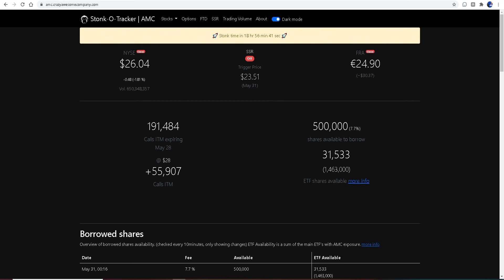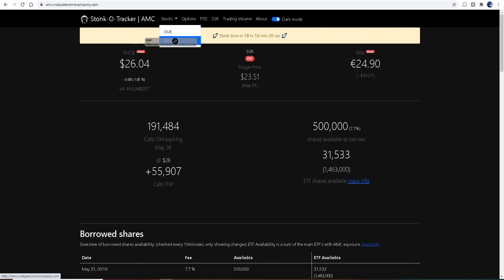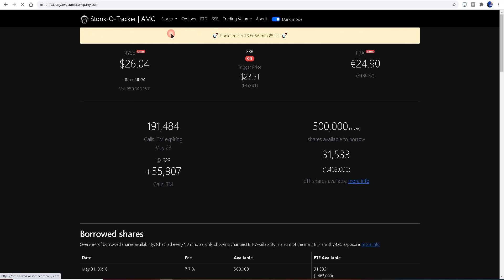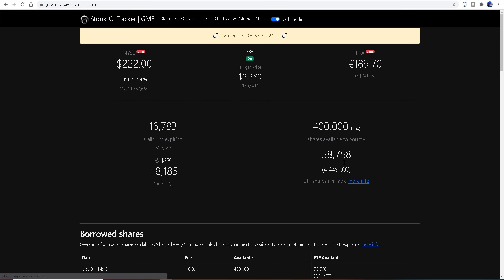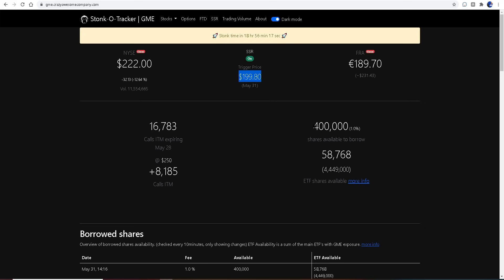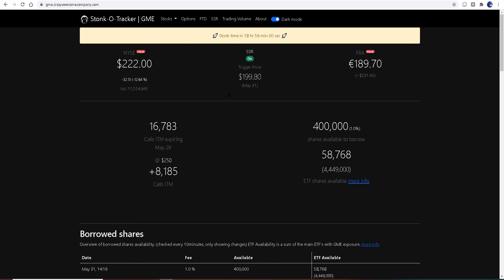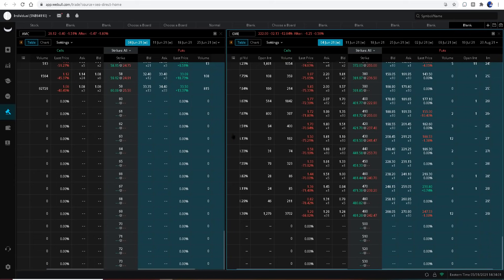AMC GME EUROPE GOING STRONG! LET'S GOOO!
amc gme charlie'svids MOASS DD LET'S GO EUROPE!!!

STRONG CLOSES FOR BOTH STOCKS.

WE'RE GOING TO THE MOOON!